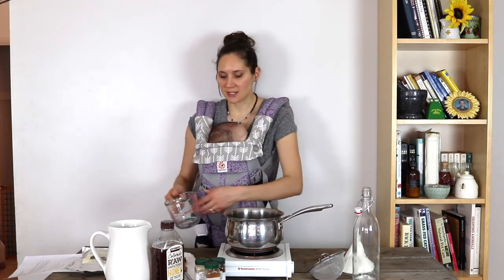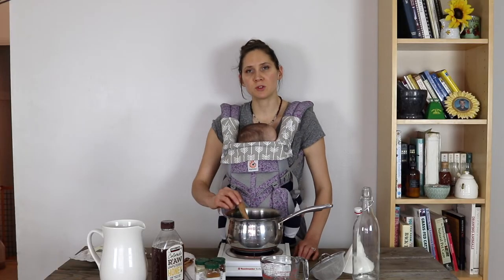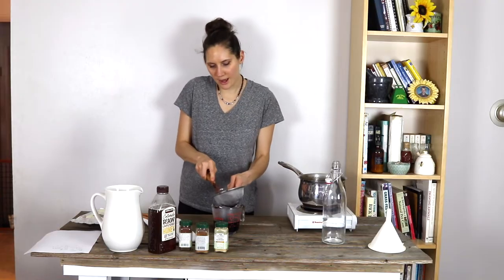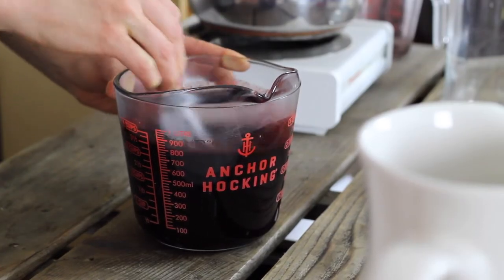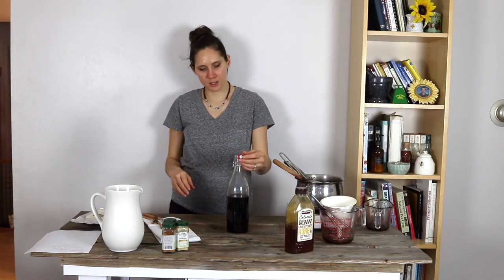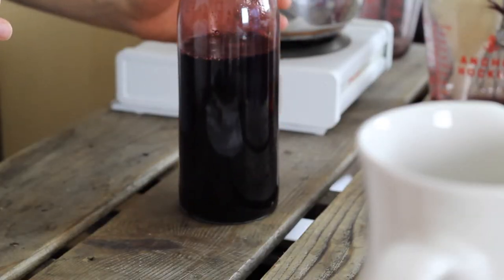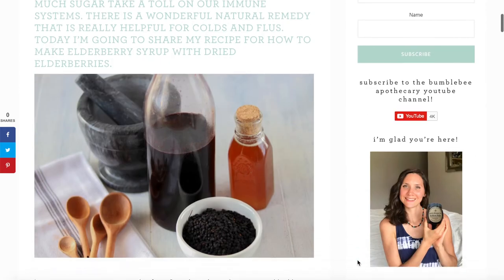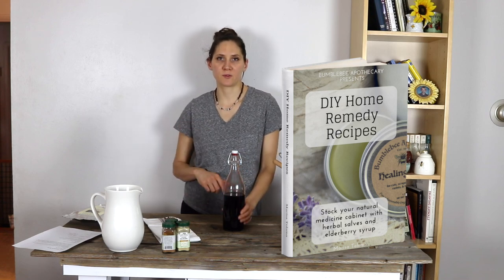How to Make Elderberry Syrup with Dried Elderberries | Bumblebee Apothecary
HOW TO MAKE ELDERBERRY SYRUP WITH DRIED ELDERBERRIES
⬇⬇⬇Click “SHOW MORE“ for more info⬇⬇⬇
Today I'm going to share my recipe for how to make elderberry syrup with dried elderberries.

🐝 SHOP THIS VIDEO:
Organic dried elderberries
Raw unfiltered honey
Our Berkey water filter
Glass flip top bottles
Wooden measuring spoons

🐝 How to Make Elderberry Syrup Directions:

Ingredients:
* 1 cup dried elderberries
* 2 tbsp dried ginger
* 1 tsp cinnamon
* 1/2 tsp cloves
* 4 cups filtered water
* 1 cup raw honey

Instructions:
1. Put elderberries, ginger, cinnamon, cloves, and water into a sauce pan.
2. Bring to a boil, then reduce to a simmer.
3. Simmer for about 45 minutes, until liquid is reduced by half.
4. Allow mixture to cool until still warm but not hot.
5. Strain elderberries out of liquid.
6. Stir honey into elderberry liquid.
7. Store in a glass container.

-Marisa 🐝